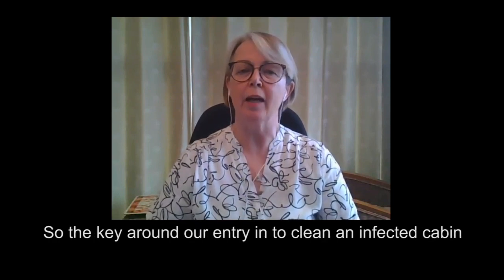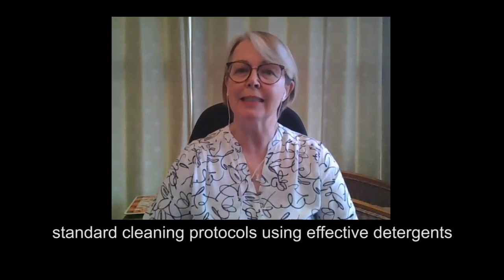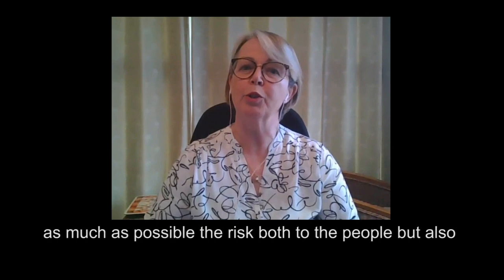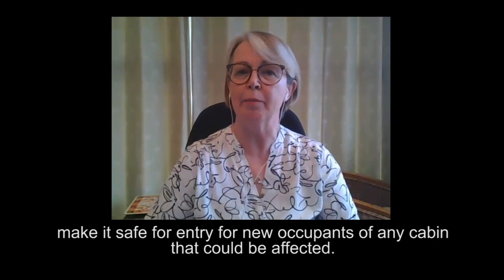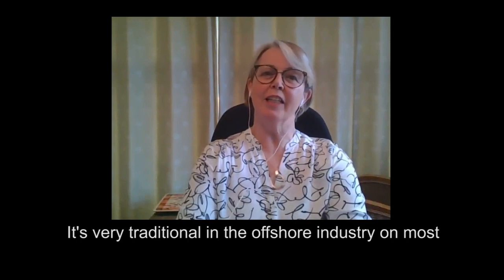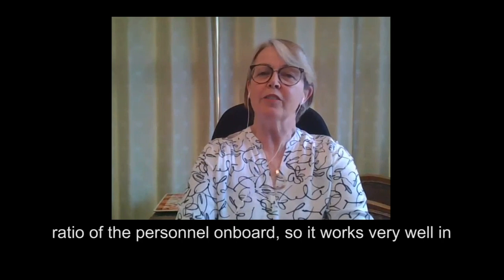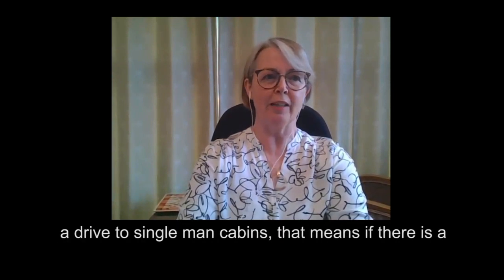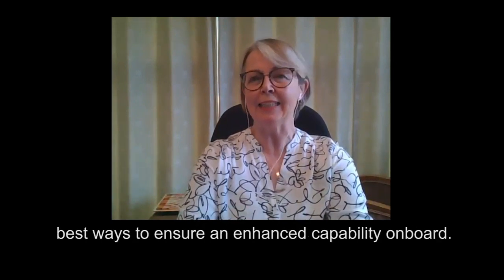COVID-19: Offshore catering, cleaning and hygiene information film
In this film, Susan Elston, Vice Chair of the Caterers Caterers Offshore Trade Association (COTA) answers questions from the workforce regarding cleaning, catering and hygiene offshore during the COVID-19 pandemic.